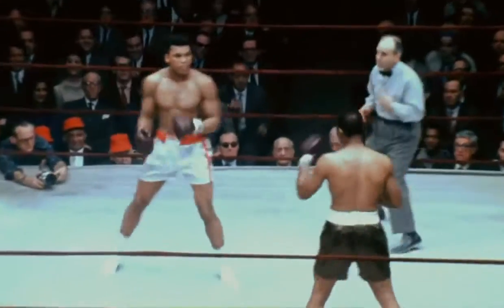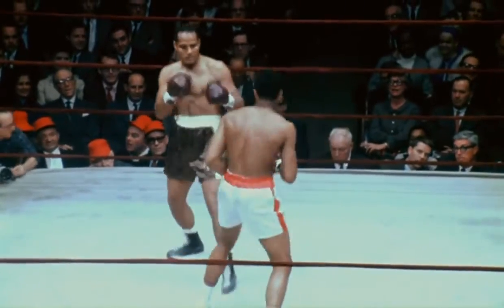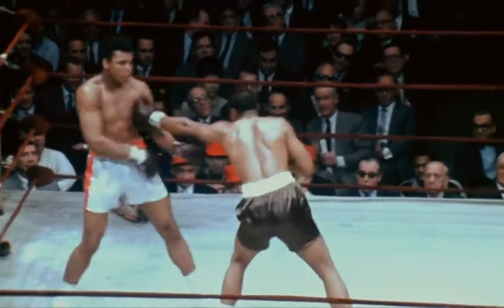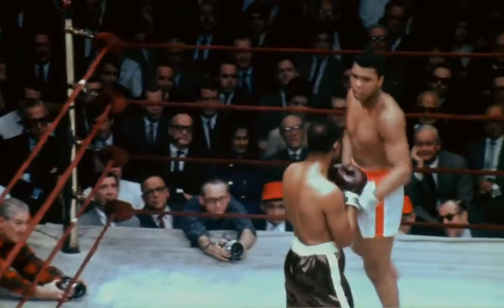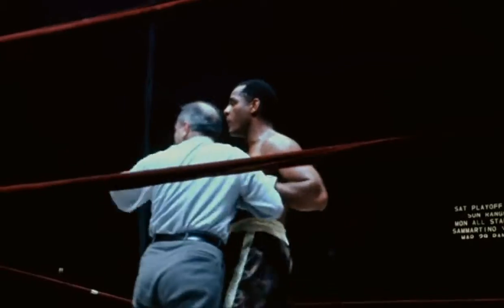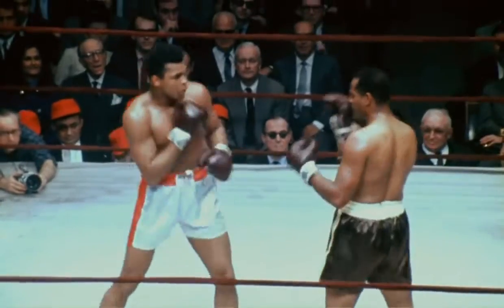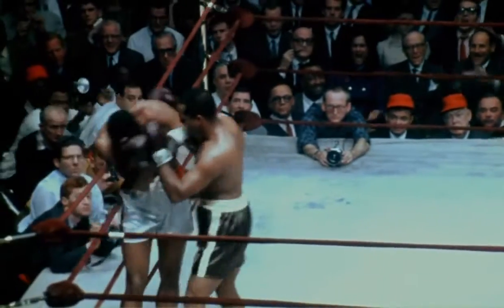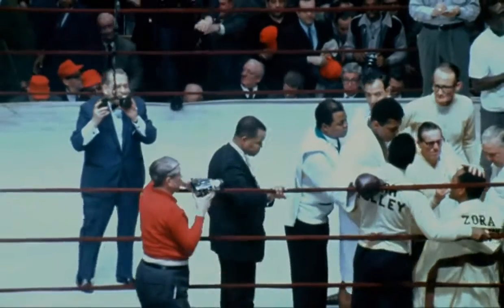Muhammad Ali vs Zora Folley HD 1